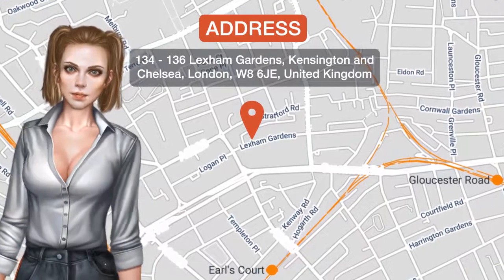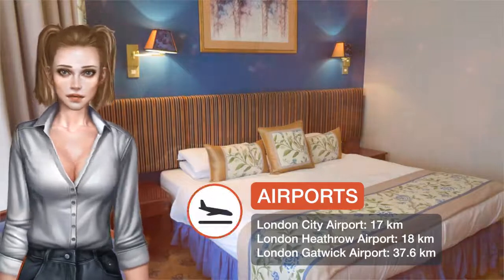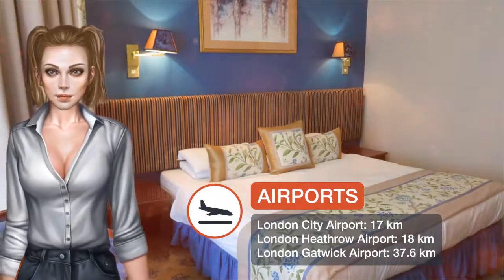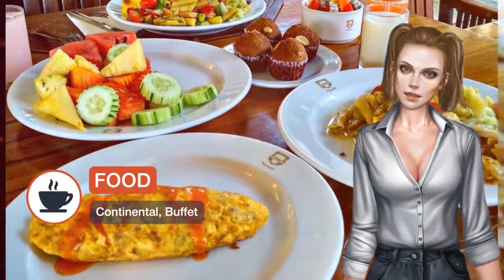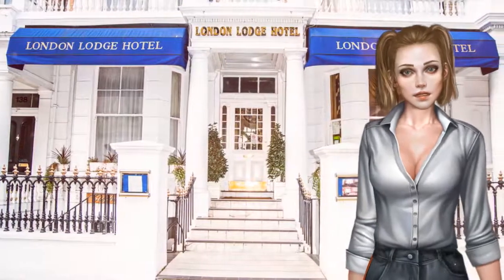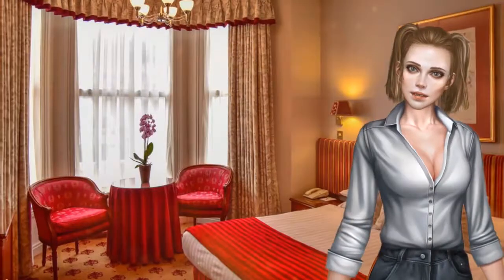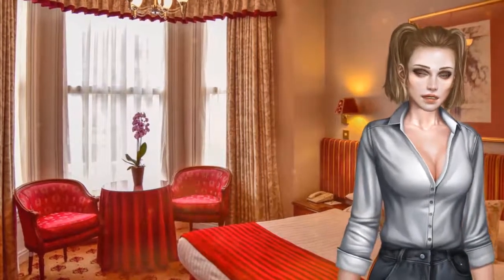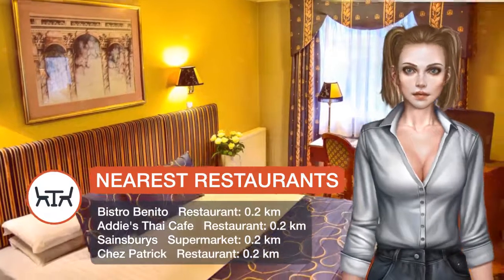London Lodge Hotel ⭐⭐⭐ | Review Hotel in London, Great Britain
Located in Kensington, just 15 minutes’ walk from Hyde Park, London Lodge offers elegant rooms with satellite TV. Earl’s Court Underground Station is just a 5-minute walk from the hotel. All public areas and rooms have complimentary WiFi access. The famous shops of Knightsbridge can be reached after a 25-minute walk. Both The Natural History Museum and the Victoria and Albert Museum are 15 minutes’ walk away. Holland Park is just a 5-minute walk away. Private bathrooms are included in each classically furnished room, along with a hairdryer. Guests can make use of the writing desk, mini-bar, and individually controlled heating and air conditioning. Stephanie’s Café Bar features its own patio and entrance onto Lexham Gardens. Guests can enjoy full English breakfasts at a surcharge; a simple menu and a selection of drinks are available in the café bar.